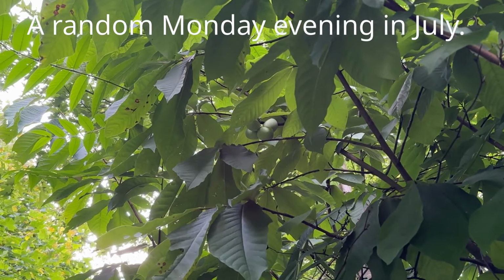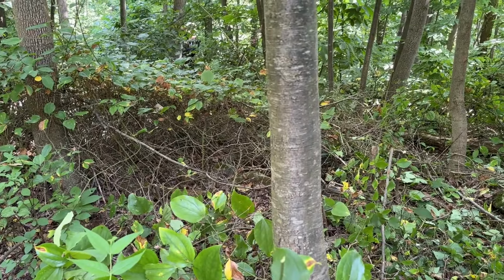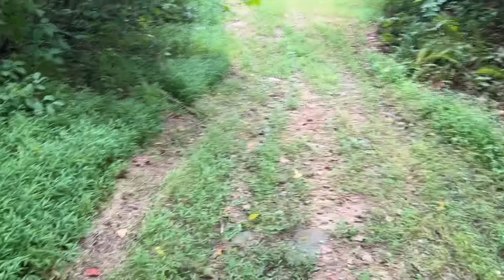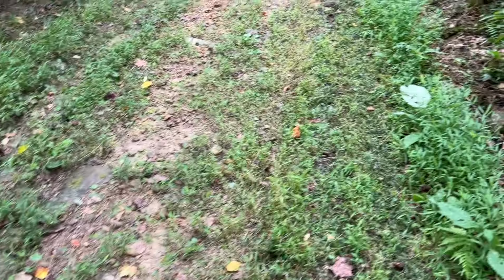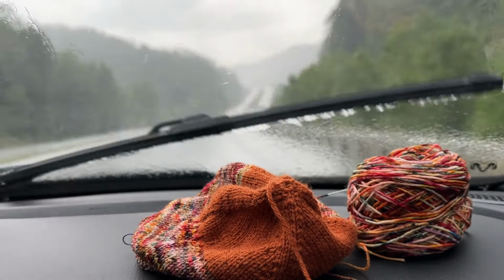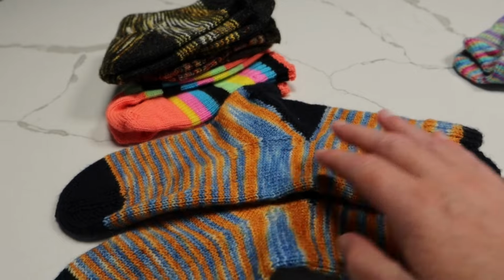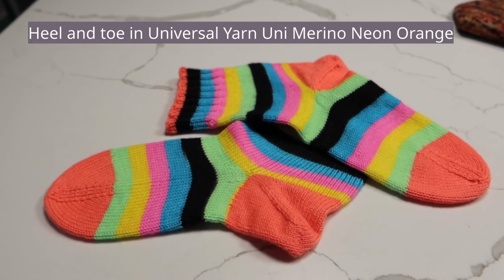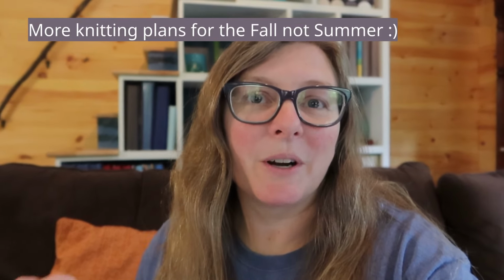30 days in our West Virginia Holler: A raw unfiltered look into our Barndominium life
Welcome to our barndominium in West Virginia. Come along we do a quick recap of the last 30 days here in a holler in West Virginia. We explore some local farms, do some forest maintenance,  and I share my sock knitting progress.

Music: Sunset Strut by Dan Lebowitz, All the Fixings by Zachariah Hickman and Get Outside! by Jason Farnham